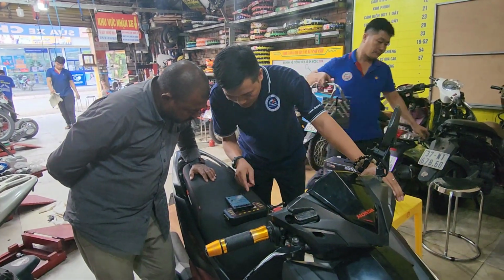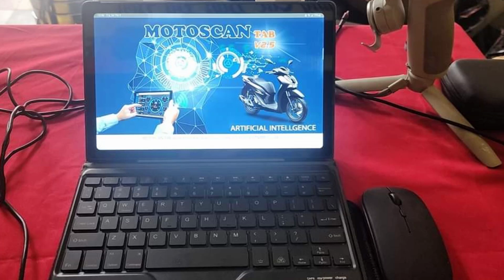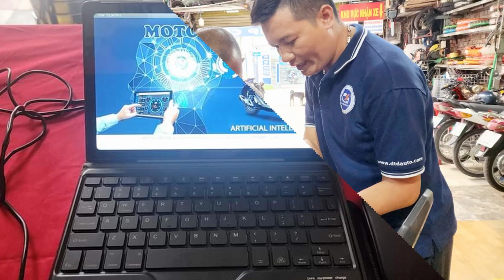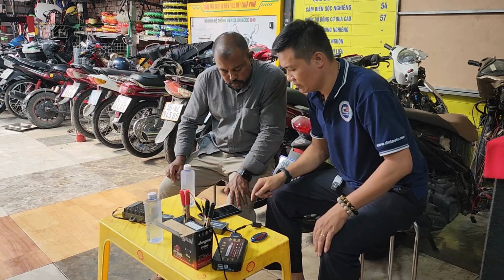Khiem chip chip reviews selling motoscantab machines to your country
Khiem Chip Chip always releases videos to guide how to use the motoscan tab.